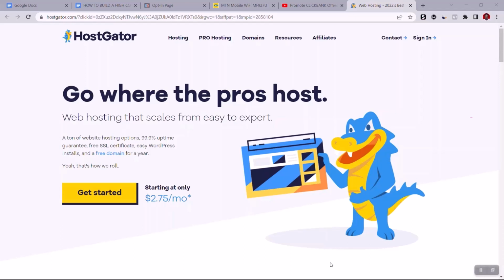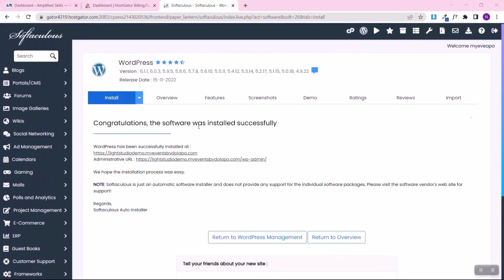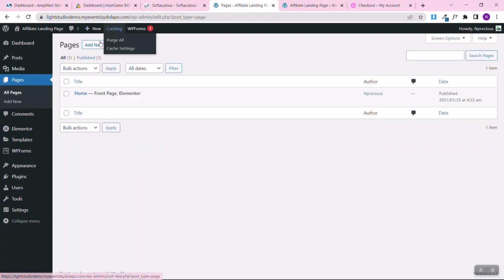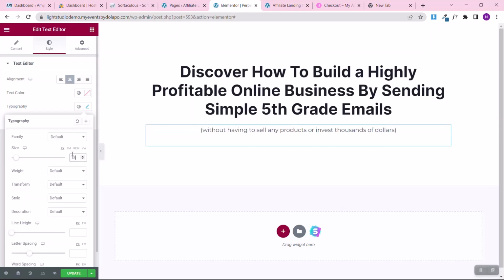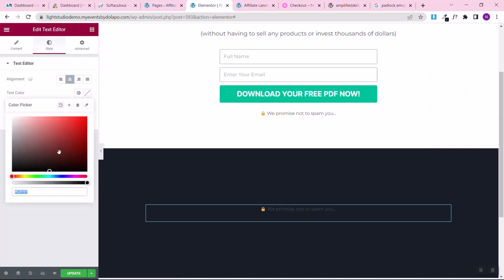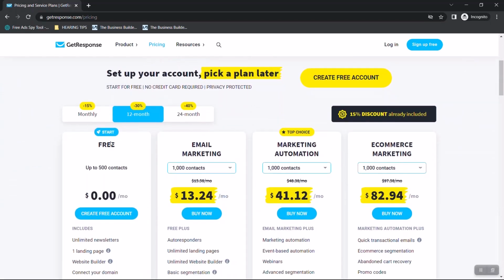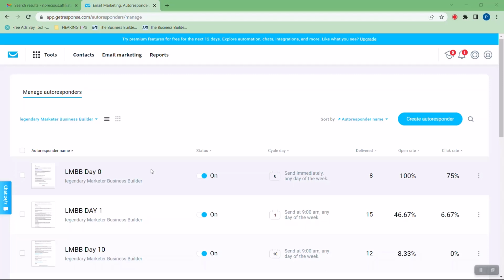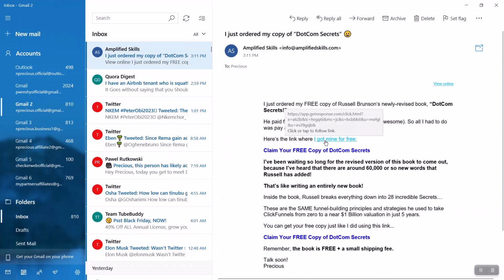How To Build A Landing Page For Affiliate Marketing And Make Money Online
In this video you will learn How To Build A Landing Page For Affiliate Marketing And Make Money Online. Learning how to build a landing page is a very important skillset whether your an affiliate marketer, business owner or online course creator because it enables you build high converting funnels that is proven to make you money.

HELPFUL LINK YOU SHOULD CHECKOUT
🔴 💸 Fill Your Funnels And Websites With Unlimited Traffic | Get | Traffic Secrets Book